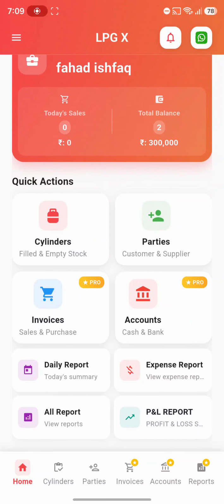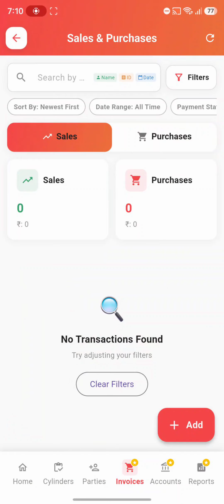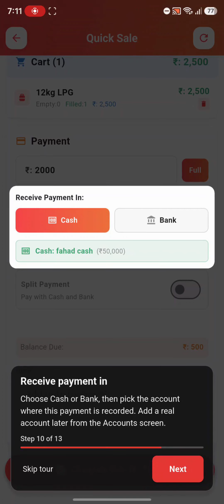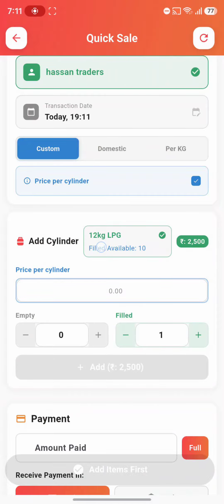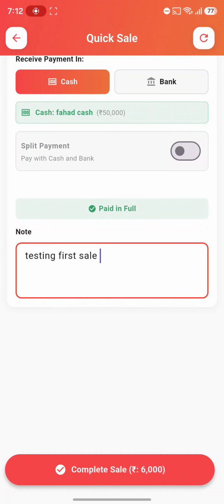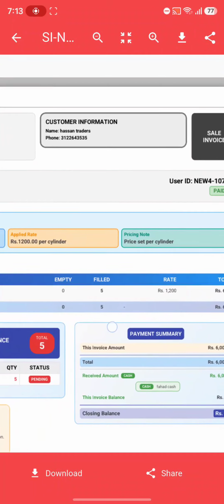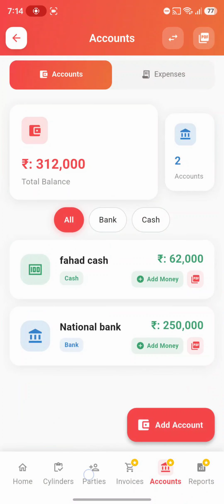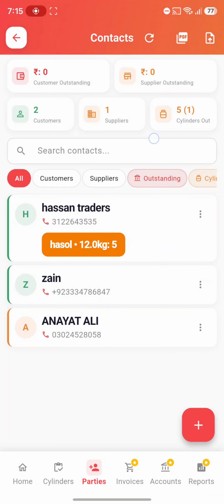LPG X Tutorial #5: Record a Sale, Generate Invoice & Verify Reports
Welcome back to LPG X 👋

In this tutorial, you'll learn how to record a cylinder sale from start to finish — selecting a customer, adding cylinders to the cart, taking payment, generating a PDF invoice, sharing it on WhatsApp, and verifying the impact on your accounts and reports.

This is Tutorial #5 in our LPG X series. Catch up on onboarding, accounts, cylinder stock, and parties management in our earlier videos!

📌 What you'll learn in this video:
✔ Navigating the Invoices screen (Sales & Purchases)
✔ Starting a new sale and choosing your customer
✔ Setting custom pricing and adding cylinders to the cart
✔ Configuring payment (Cash, Bank, or Split Payment)
✔ Completing and confirming a sale
✔ Previewing the generated PDF invoice
✔ Sharing the invoice directly via WhatsApp
✔ Verifying the sale in your account transactions
✔ Checking the updated party ledger and cylinder summary

📱 LPG X helps you manage:
- LPG cylinder sales & purchases
- Invoicing and WhatsApp sharing
- Customer & supplier records and ledgers
- Cash & bank accounts
- Daily reports and profit & loss tracking

Thank you for choosing LPG X!